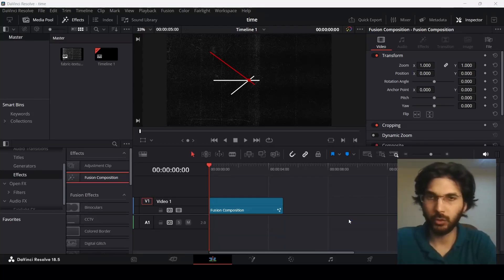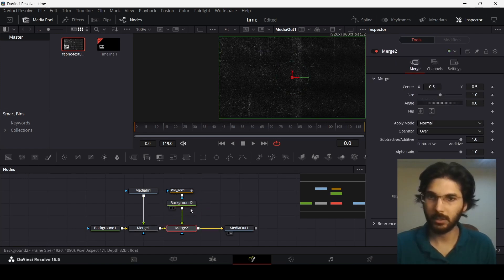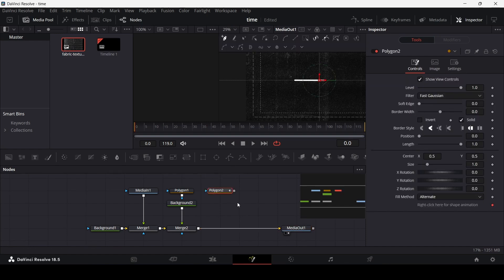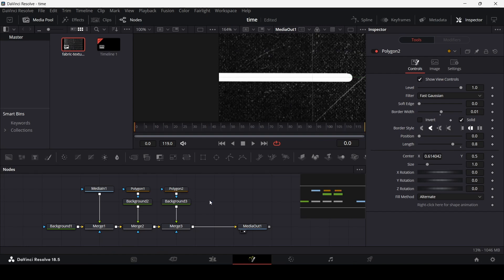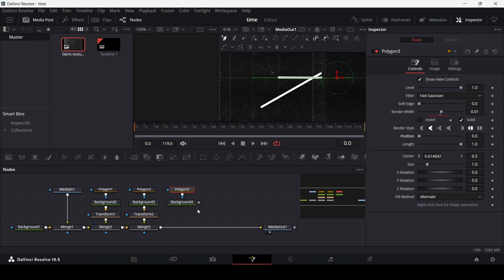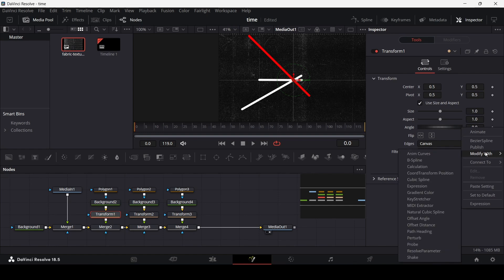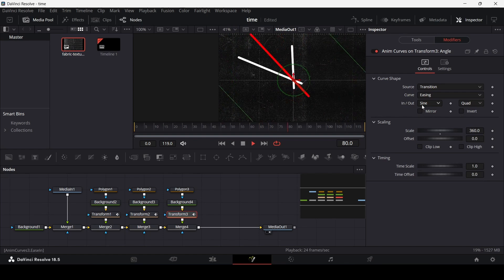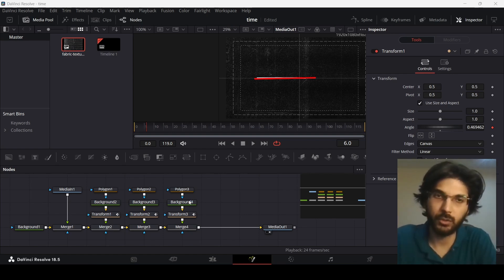Make Clock Hands Animations in DaVinci Resolve (Fusion Tutorial)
Looking to add some dynamic clock hands animations to your videos? In this tutorial, I'll show you how to create smooth and engaging clock hands animations using the Fusion tool in DaVinci Resolve. Whether you're working on a time-lapse, countdown, or any project that needs a touch of time, this tutorial will help you master the technique.

This was actually inspired by the title sequence from the Candy movie